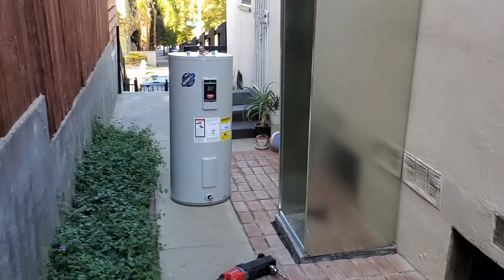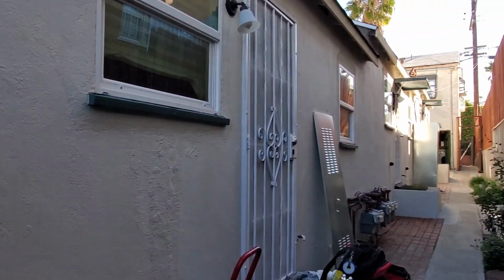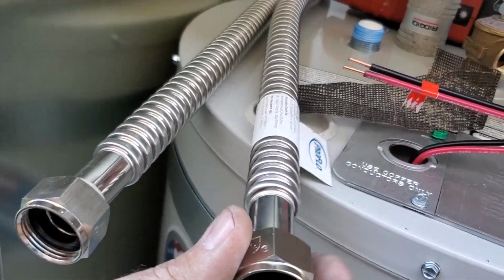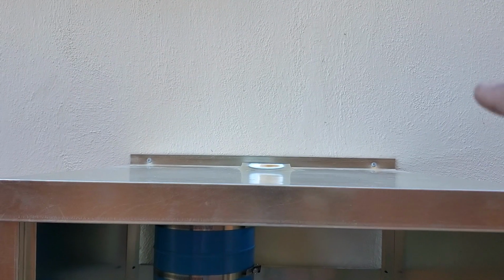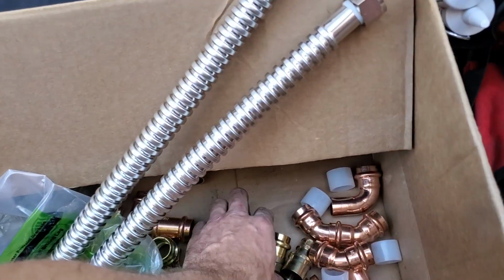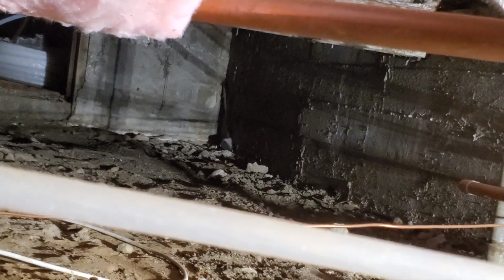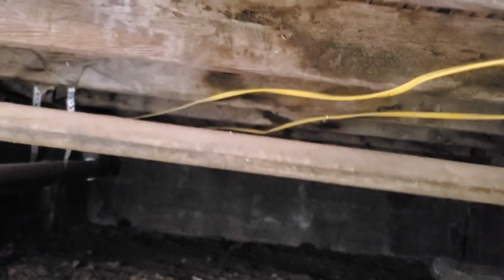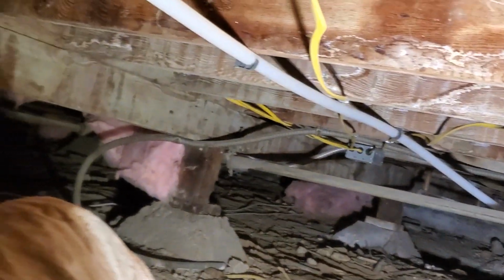Relocating a water heater and water lines | Glendale Plumbing Company | Glendale, CA Plumber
- Relocating a water heater and water lines

The owner wanted to move the water heaters from inside to outside and he also wanted to use electric water heaters. He wanted them in specific places so it left me with little options on routing the water lines to the water heaters. I had about 10 inches of room to play with when it came to stubbing the copper out of the exterior of the building. I am not finished with the sheds, I will be going back to seal the vent hole. Ferguson didn't have any sheds without the vent hole so? This is service plumbing at its finest if you ask me.